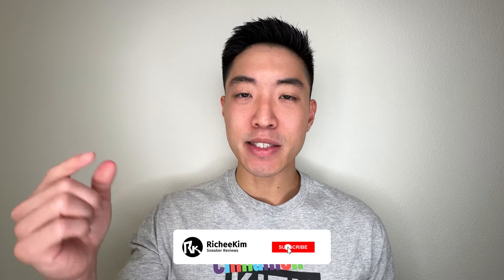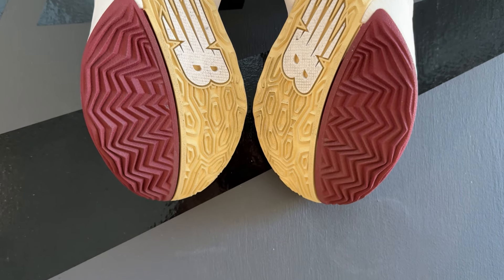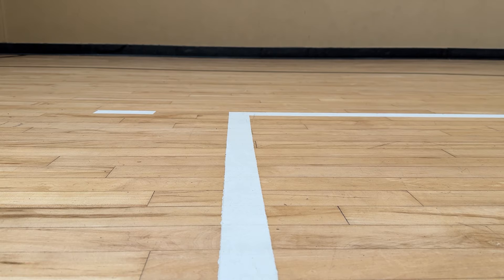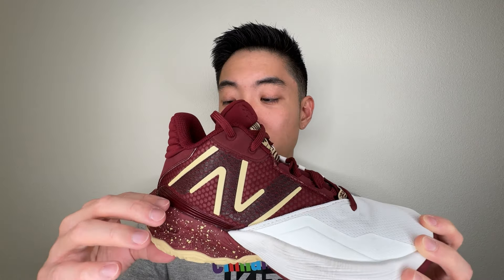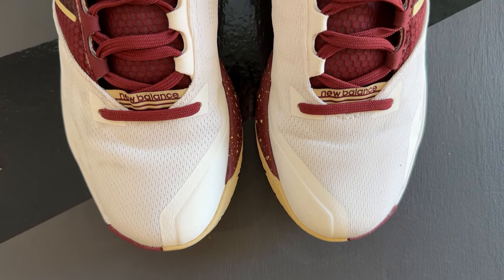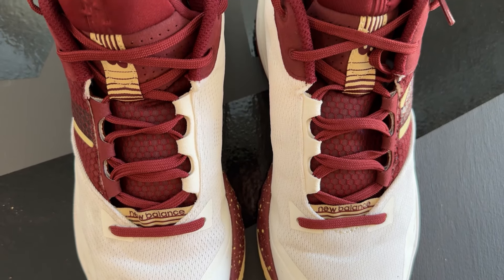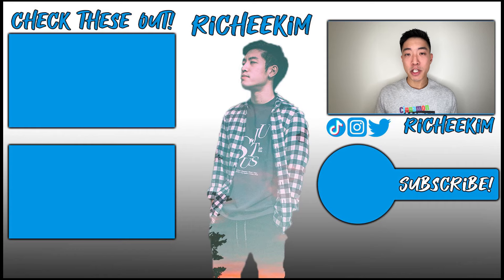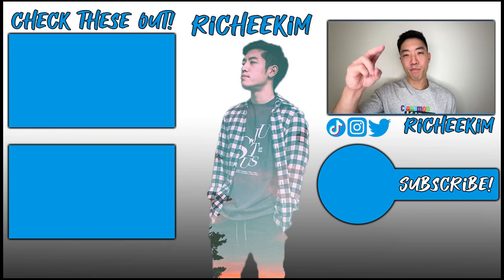NEW BALANCE TWO WXY V4 PERFORMANCE REVIEW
Hey everyone! Today I'm bringing you all the performance review on the New Balance Two Wxy V4!

Equipment I use to make these videos:
Canon T7I
Rode Mic
Neewer Ring Light
SanDisk SD Card